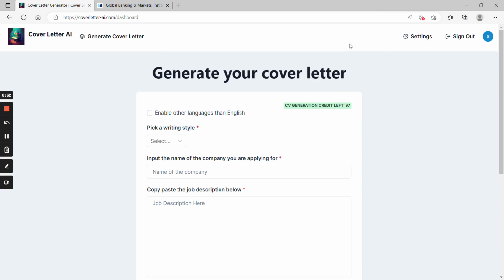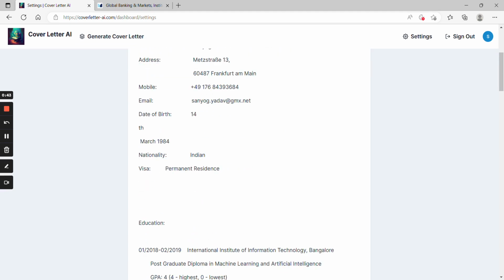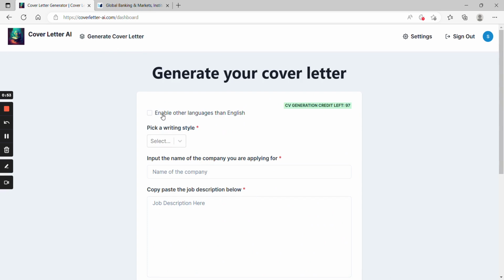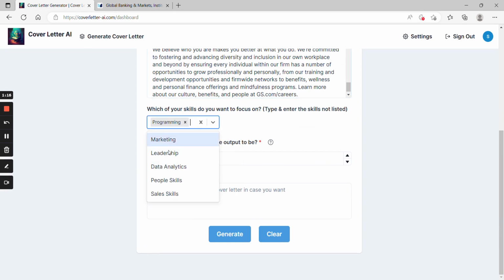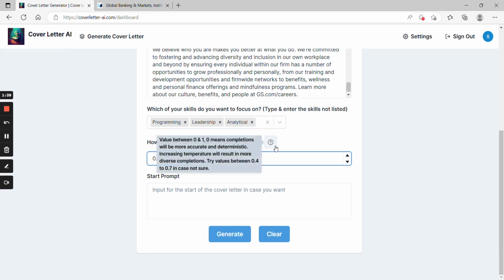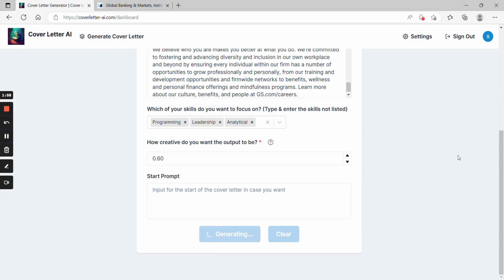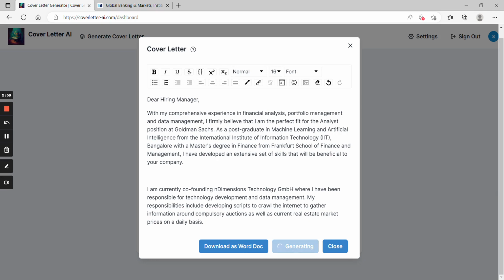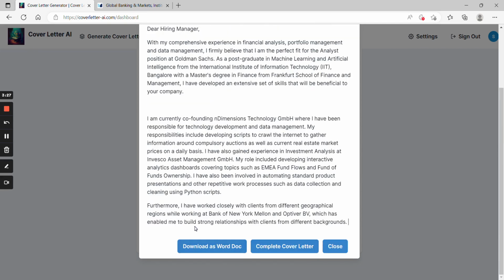Cover Letter AI Demo Leverage AI to help you excel in your career 1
In this video, I want to share demo of a new app that built over Christmas called Cover Letter AI. As someone who has spent a lot of time in the job market, I know first-hand how challenging it can be to write a great cover letter. That's why I was so excited when I stumbled upon Cover Letter AI - a powerful tool that uses modern large language models to help you craft a professional and personalized cover letter in just minutes, in any language. Cover Letter AI can save time and effort in the cover letter writing process and it can help users stand out in a competitive job market.

What really sets Cover Letter AI apart is how it analyses the language and key phrases used in the job posting, as well as your own qualifications, to generate a cover letter that is tailored to that specific role and showcases your unique strengths and skills. Every cover letter you write will be unique to the position you are applying for. This can be quite helpful if you are just entering the job market and have to apply for multiple positions. Additionally, this can also be quite useful for experienced professionals as this app can easily provide a good baseline cover letter they can build upon if necessary.

If you're interested in giving it a try, you can do so for free on the Cover Letter AI I'd love to hear about your experience in the comments!